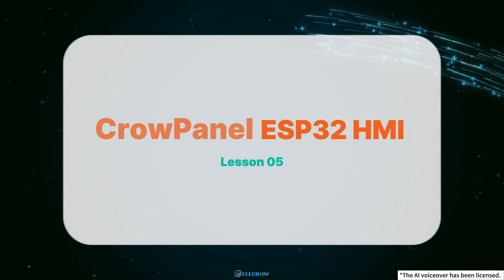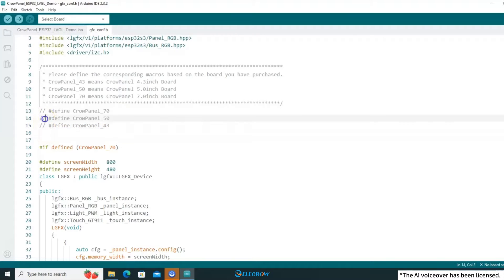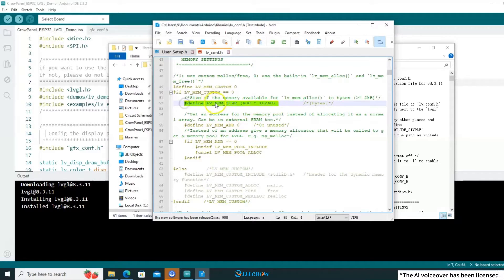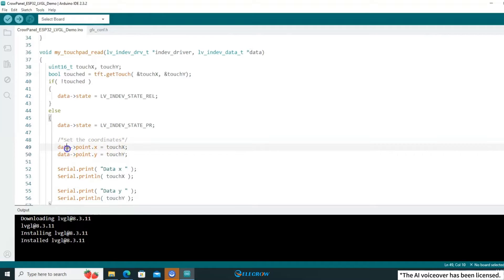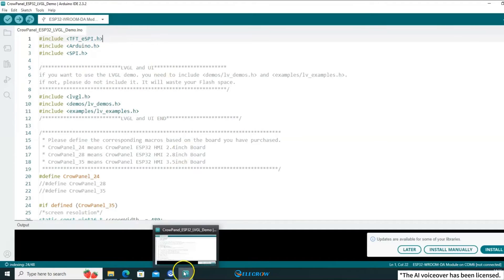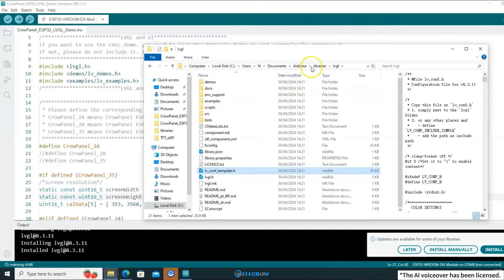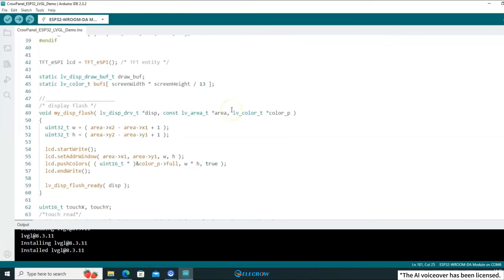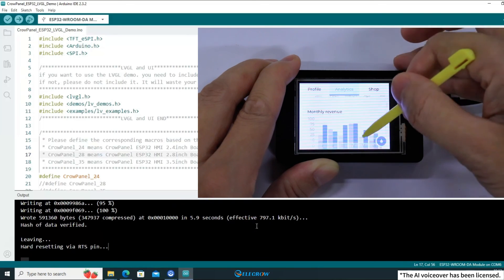Get Started with ESP32: Lesson 05 - LVGL Demo Test